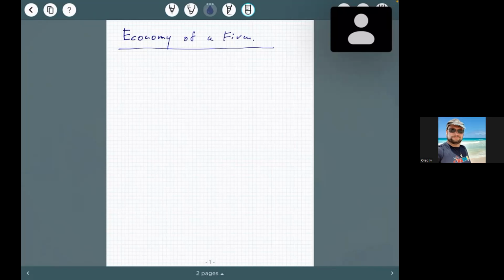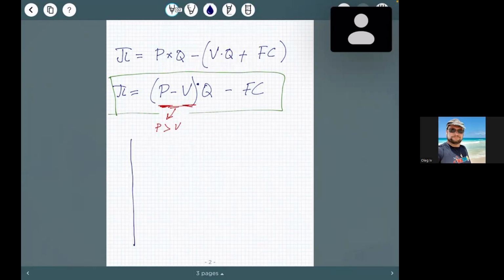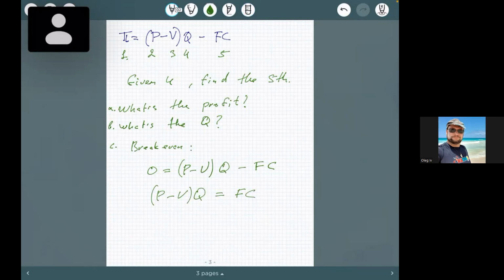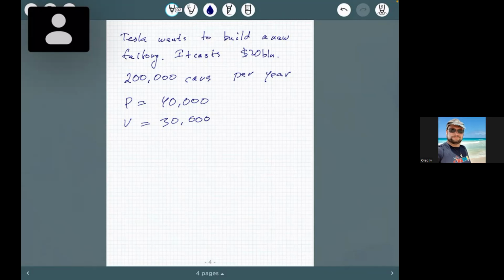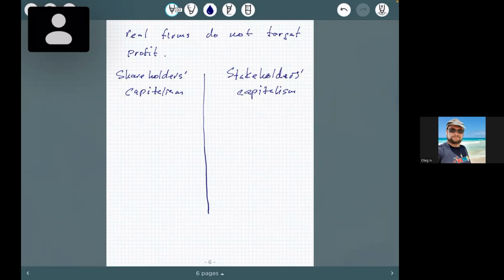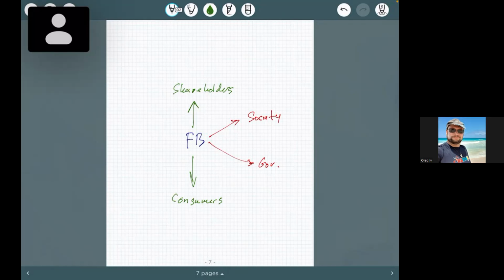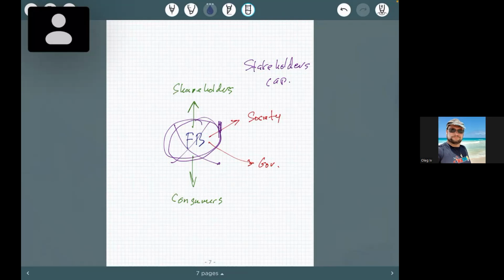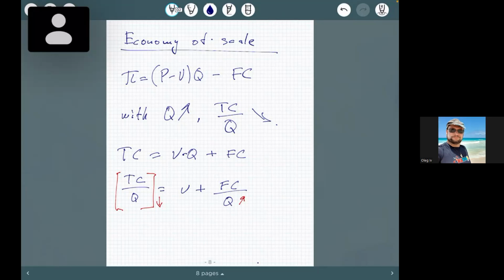Micro. Economy of a firm (double lecture)